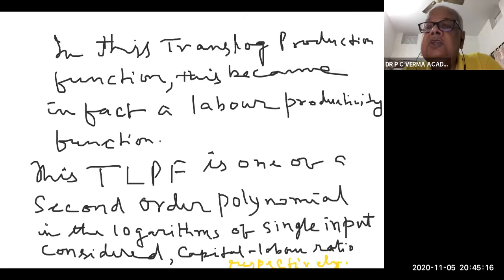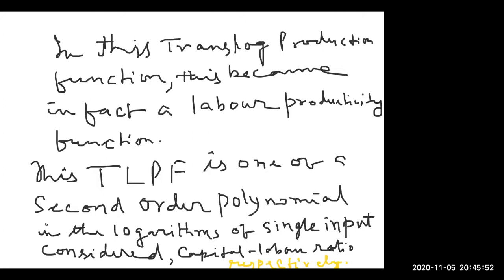Translog Production Function || Grillichs and Ringstad Translog Production Function